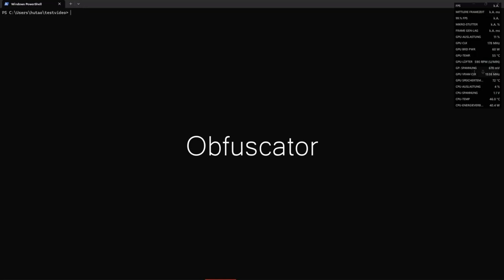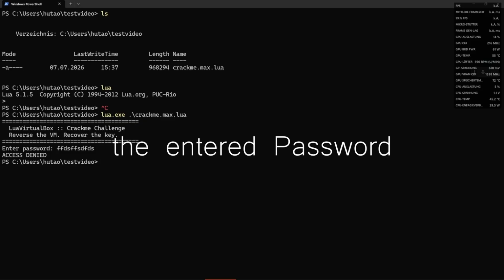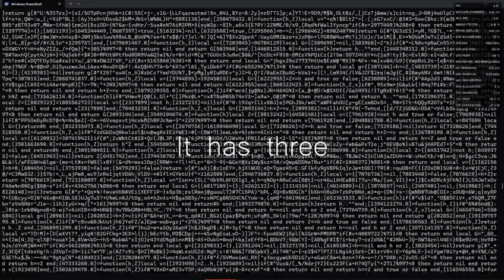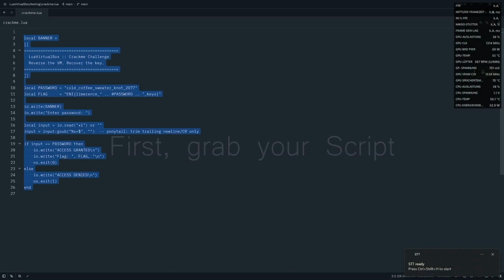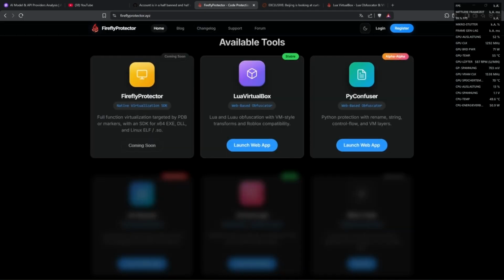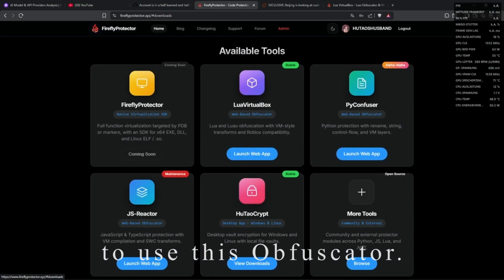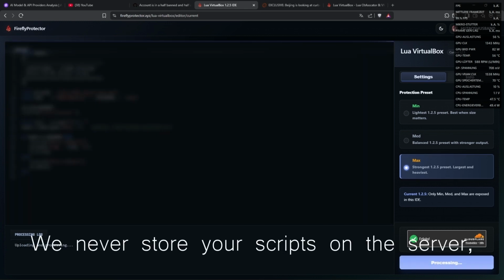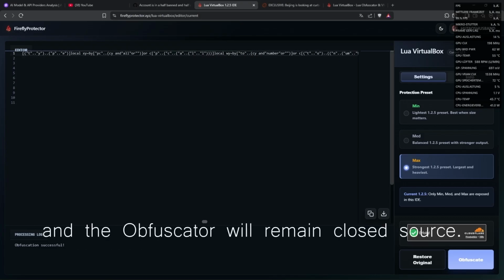Reverse Engineers Will Hate This Lua Obfuscator | LuaVirtualBox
In this video, I showcase LuaVirtualBox, my Lua/Luau obfuscation engine. LuaVirtualBox translates protected code into a custom virtual machine instructions with packed payloads, mutated instructions, VM islands, cross-VM migration, super operators, and VM-Instruction Shuffeling.

Features shown in this video:
• Custom VM translation
• VM compression and packing
• Instruction mutation
• Super operators
• VM islands
• Cross-VM migration
• Literal and string protection
• Number expression rewriting
• Metamorphic output
• Lua and Luau compatibility
• Anti-dump and tamper resistance